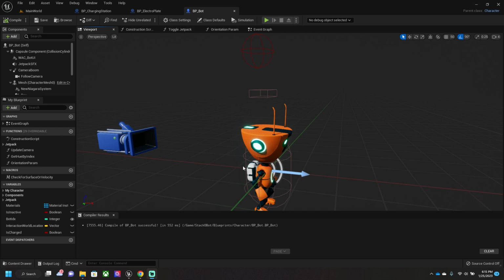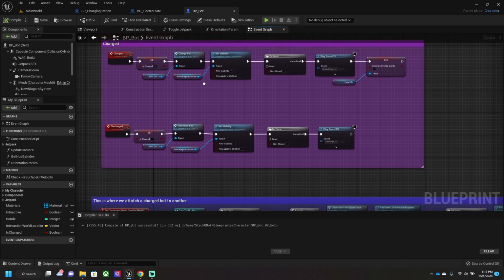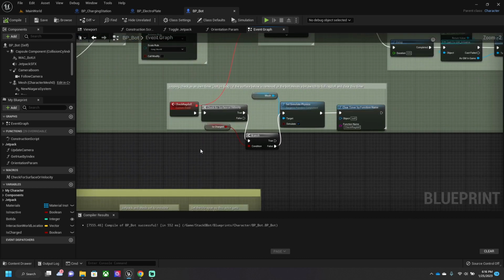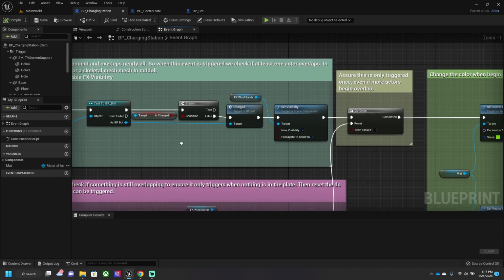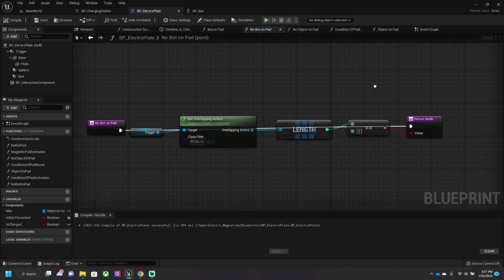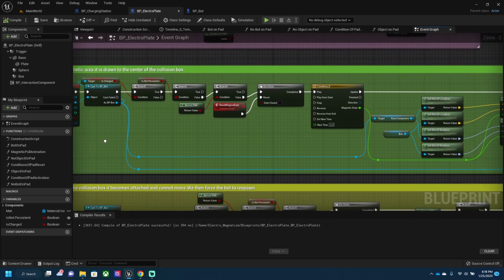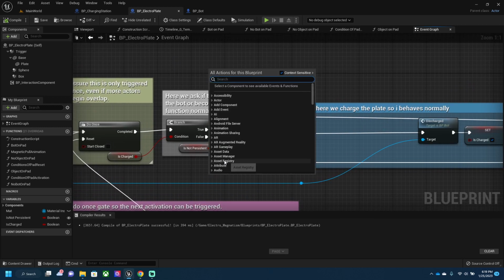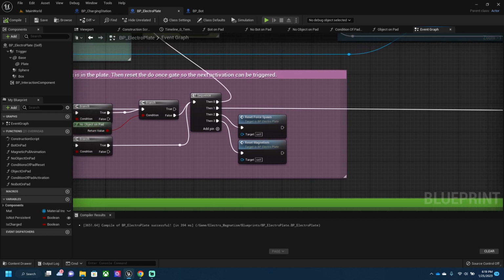Electro-Magnetism Blueprint Walkthrough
How I created my Electro-Magnetism function for StackObot